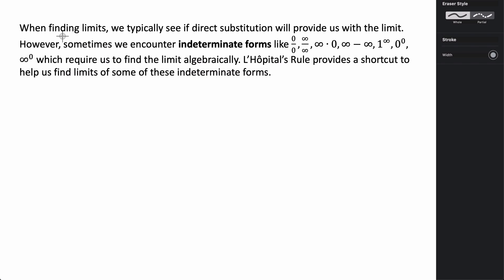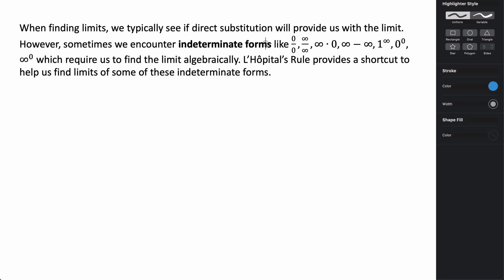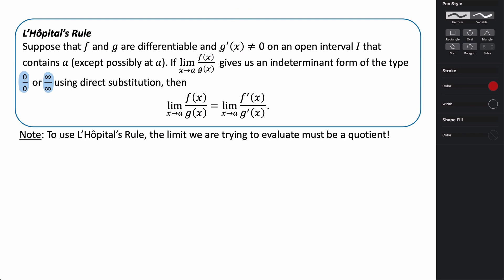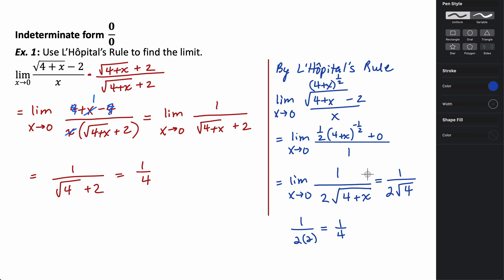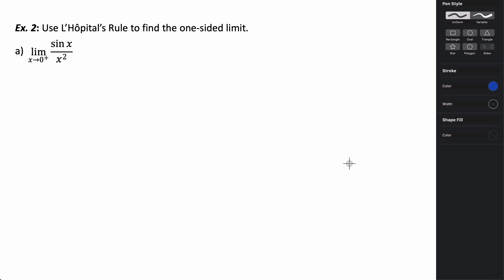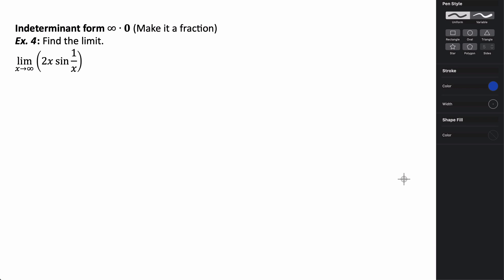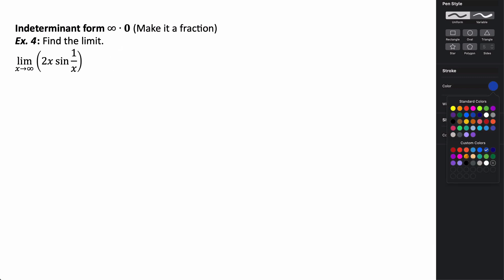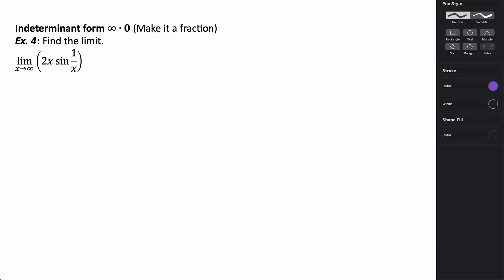L'Hôpital's Rule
Find limits of quotients with an indeterminate using L'Hôpital's Rule.